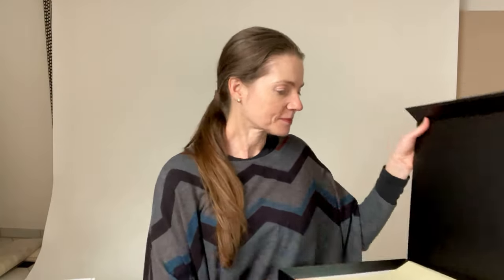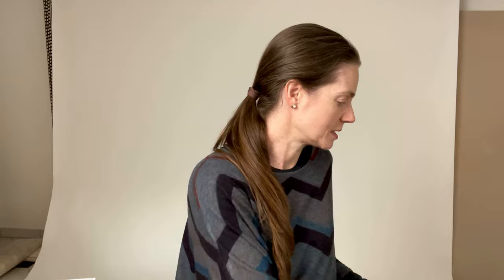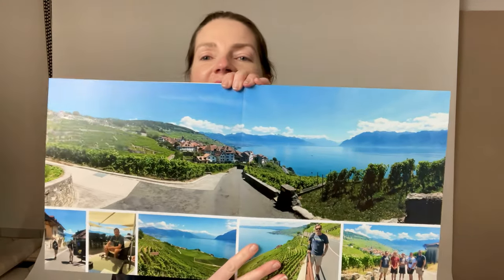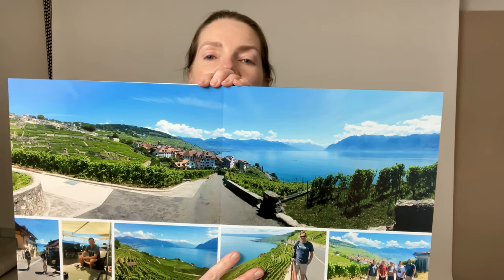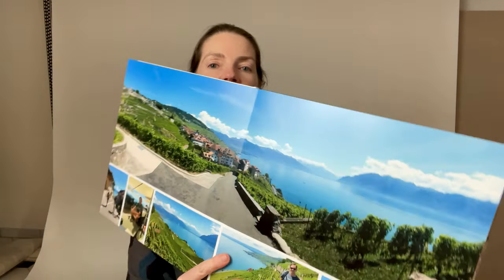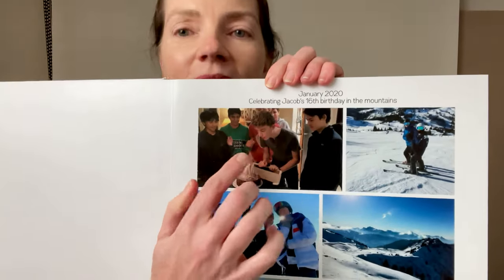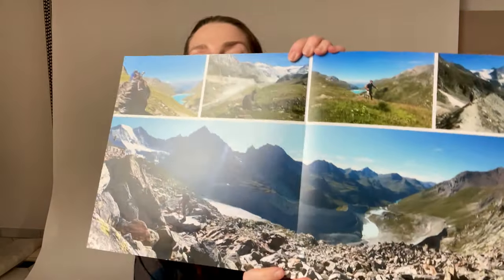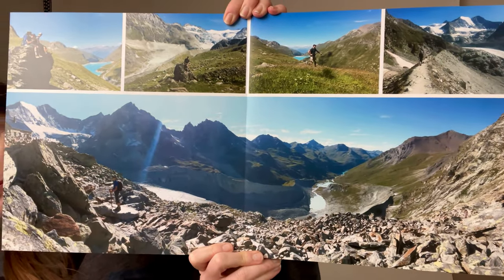Review of PikPerfect Photo Album by Amber Roberts Images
Update to a blog post that I wrote reviewing 11 Swiss photo book suppliers at the beginning of lockdown in 2020.

I just received my first photo album from PikPerfect and I'm delighted with it. It's the first time that I have used a photo book company that offers a design service, so I was intrigued about the process. I am a photographer who regularly makes photo albums for my clients, however I found that I was not finding the time to complete my own personal projects - family photo books.

The advantage of working with PikPerfect therefore is that you can actually GET YOUR PHOTO ALBUMS DONE! The design process was very easy: I uploaded my photos, and the designer drafted a photo book with a couple of options. I made my comments directly on the pages to designer, who came back with a second draft. We only needed 3 drafts before I was happy to go to print.

I also appreciated that the PikPerfect designer advised that some of my photos would appear pixellated in the final book - this was because they were taken with my phone! However I still wanted to include them, because capturing ALL the moments of family life means a lot to me, even if the photos aren't perfect.

Overall, I can really recommend the design service provided by PikPerfect. The quality of photo album is wonderful (I got the mid-level lay-flat photo album) but more importantly, the process was quick and easy. I think PikPerfect have a unique service that perfectly suits people who value having all their photos collected in a beautiful album but who have no time to create it themselves.

Thank you for making it happen PikPerfect!

If you have any Swiss photo book suppliers that you'd like to recommend me, let me know and I'll include them in my next review.